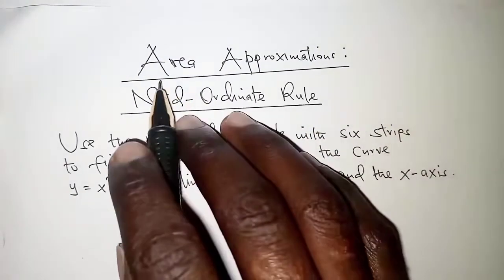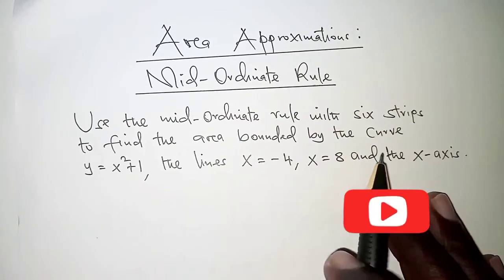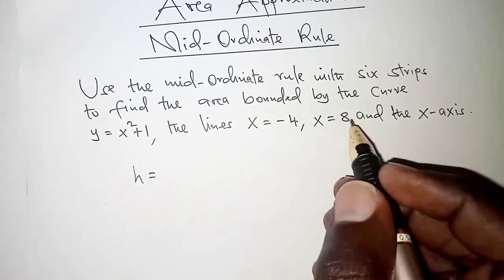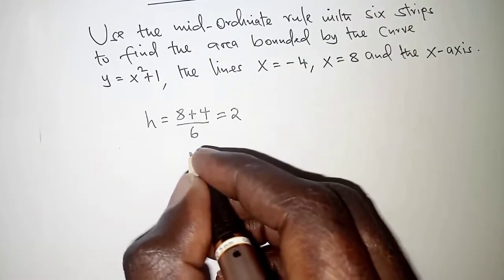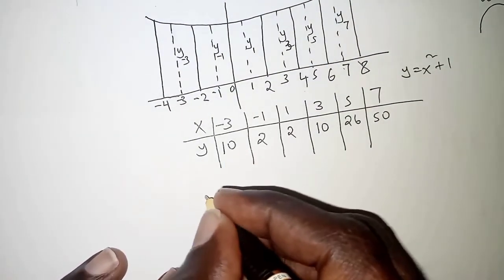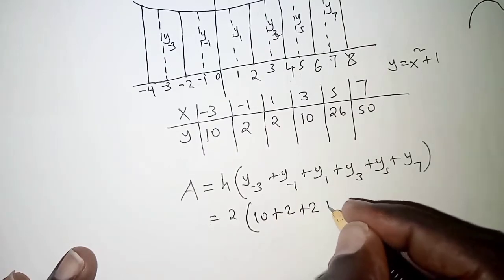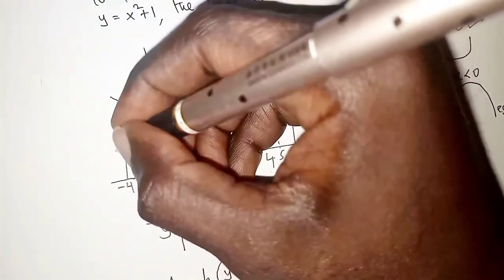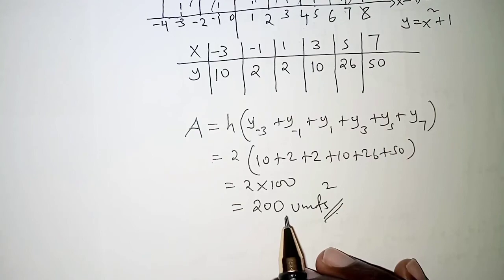Area approximation form 4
Area approximation form 4. Mid-ordinate rule.